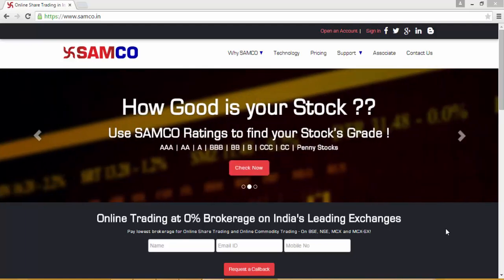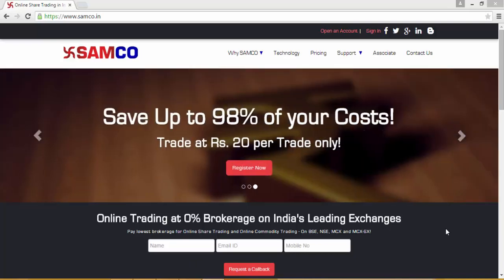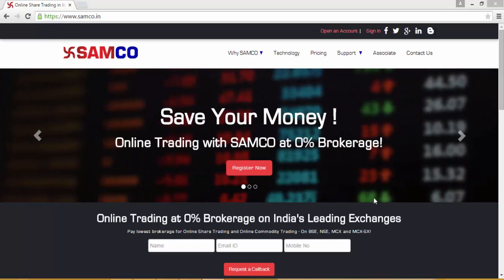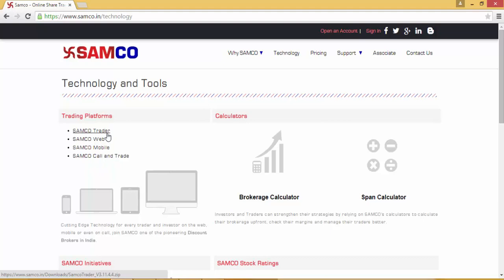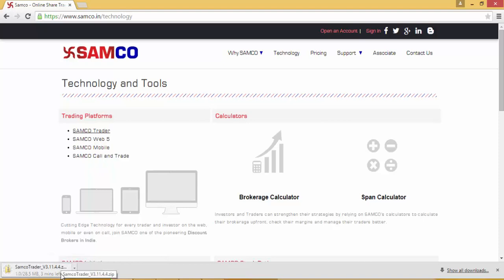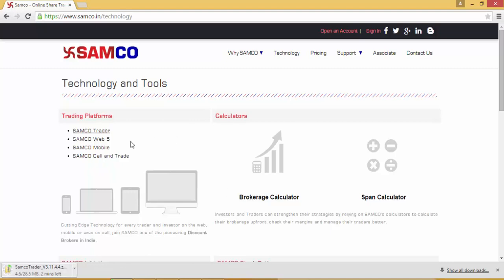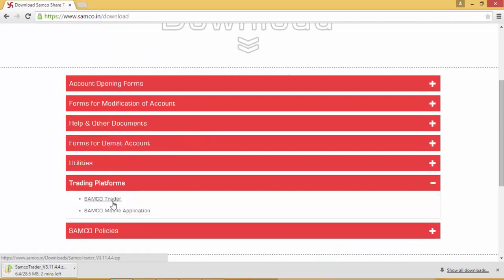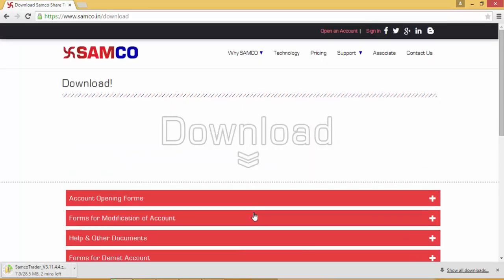How to Download Samco NEST NEST Trader Software | Best Online Share Trading Platform in India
To Learn how to download the Best Online Share Trading Platform "SAMCO NEST Trader" on your PC or Laptop from the